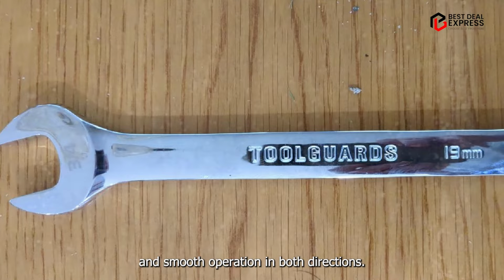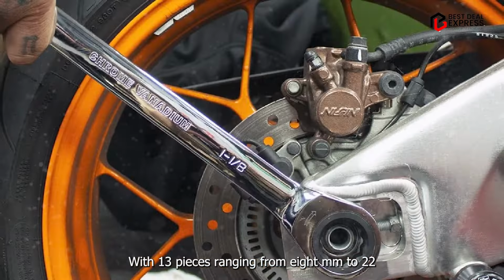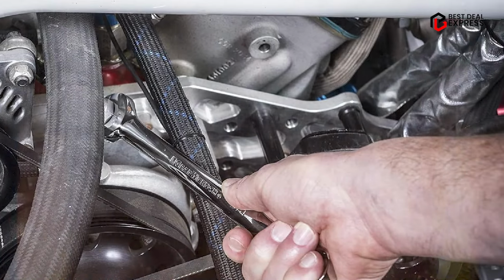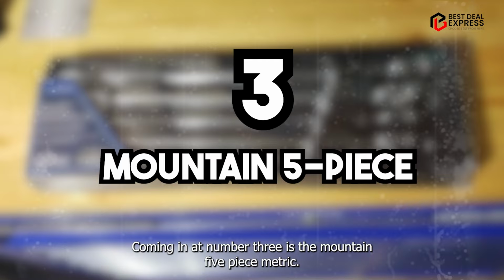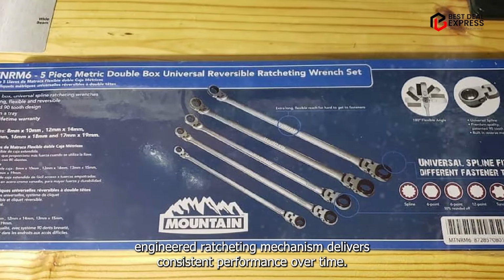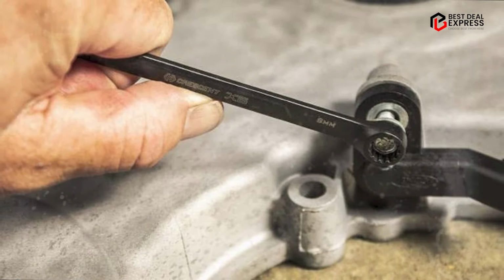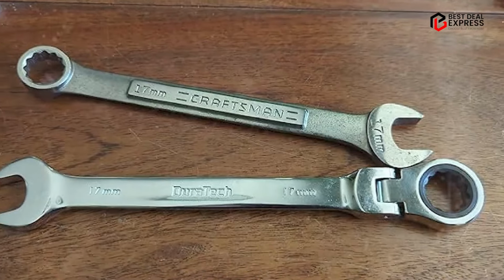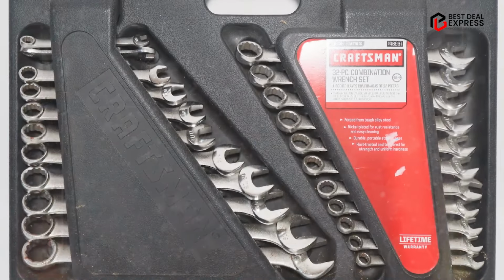Top 5 Best Ratcheting Wrench Sets: A Guide for DIYers and Professionals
Some of the footage used in this video is not original content produced by "Best Deal Express" Portions of stock footage of products was gathered from multiple sources including, manufactures, fellow creators and various other sources.